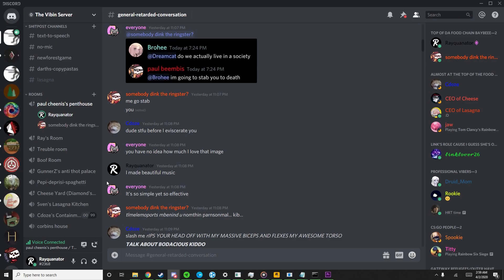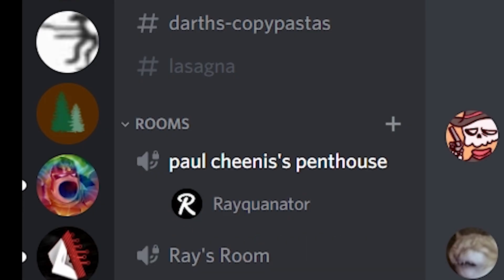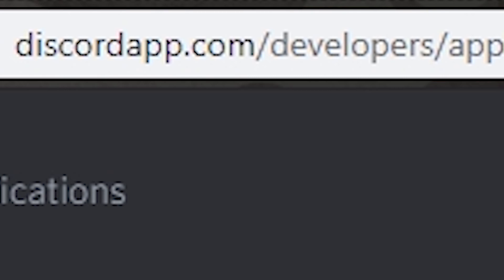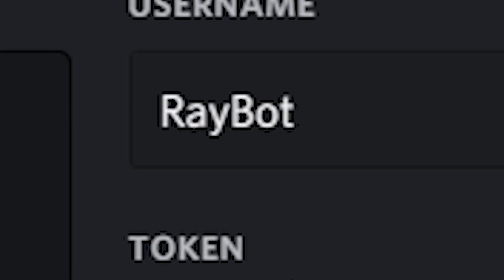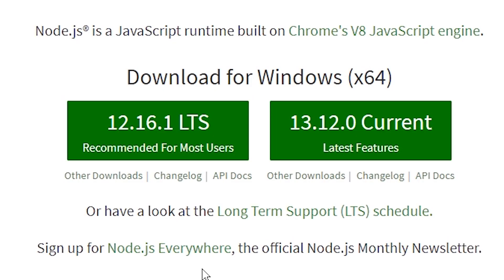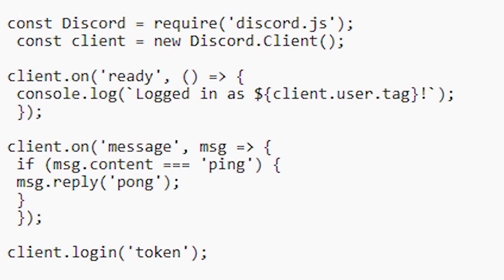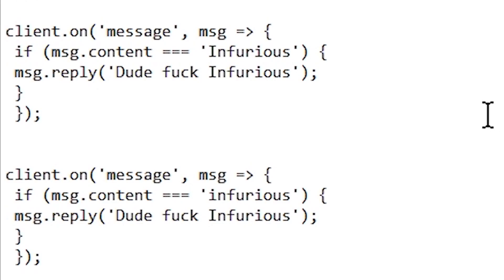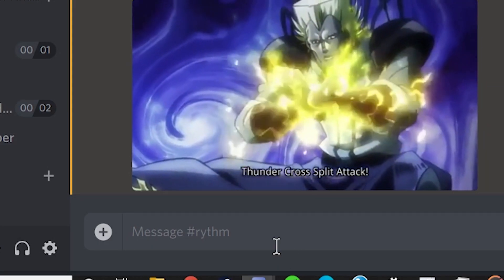I created a Discord Bot to insult my friends